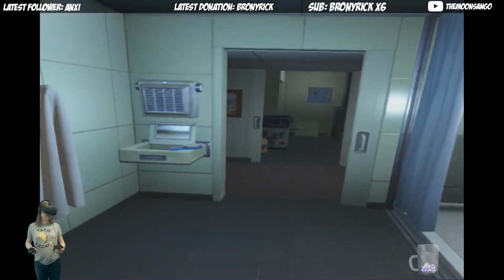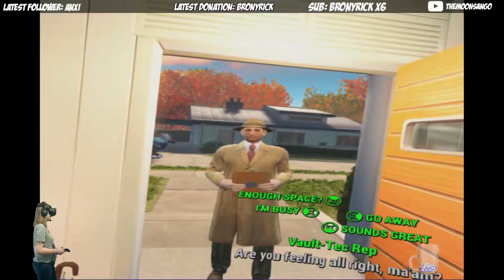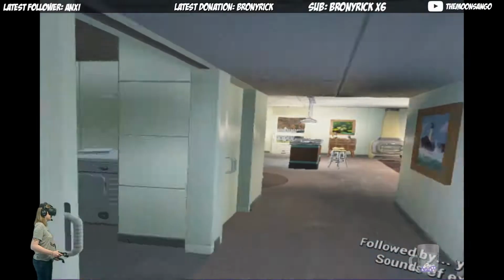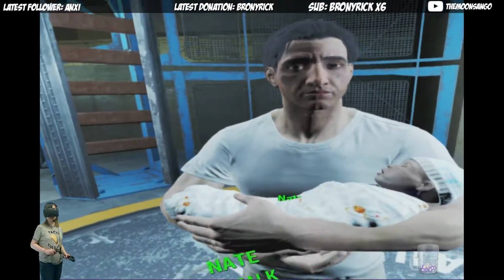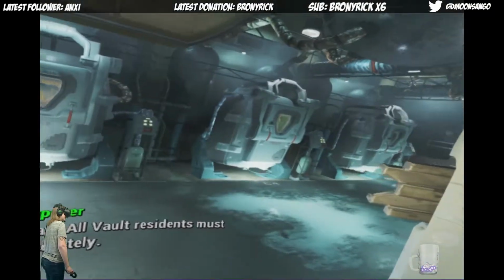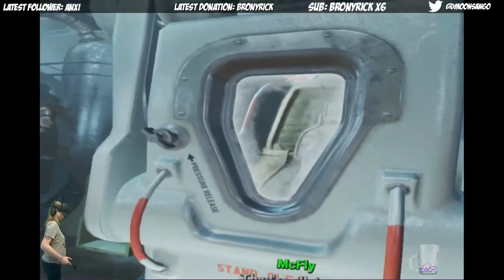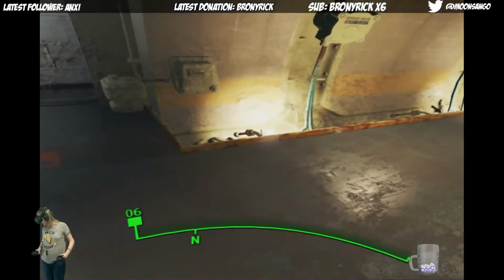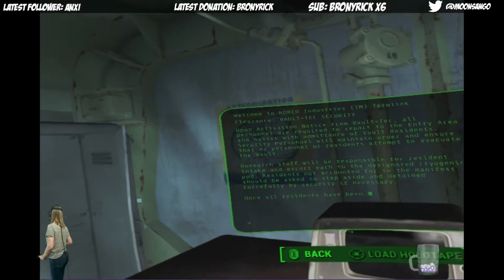Fallout 4 VR #1 (Dec 12, 2017) | HTC Vive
It's time to return to the Commonwealth and forget about that sausage baby all over again. But this time in VR, so immersed you can smell a Deathclaw's breath! Hint, it smells like lavender